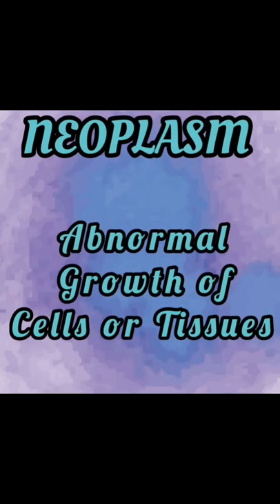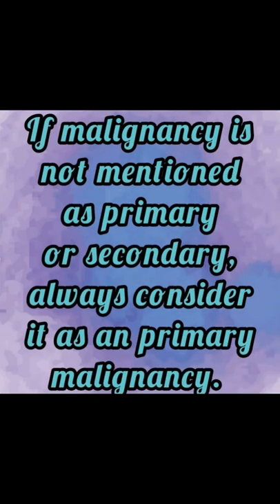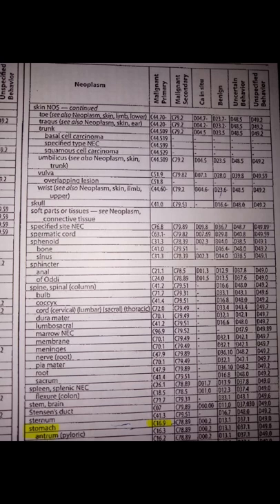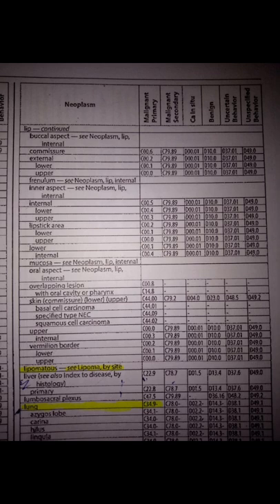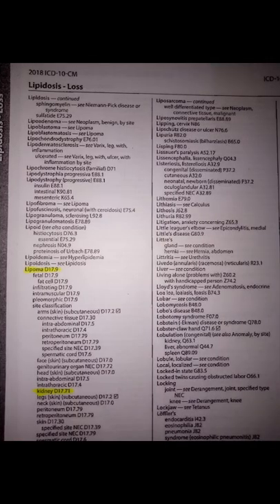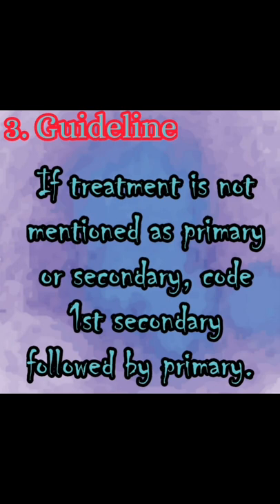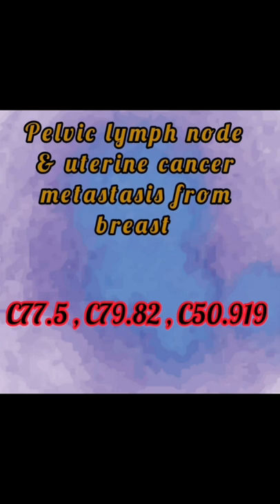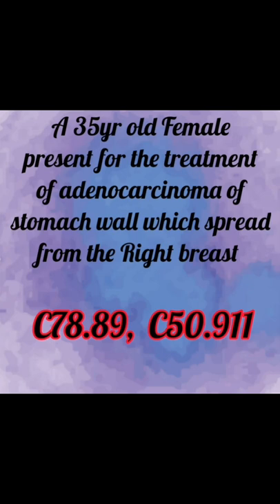Neoplasm Guidelines(മലയാളം) ICD 10 (chapter-2)